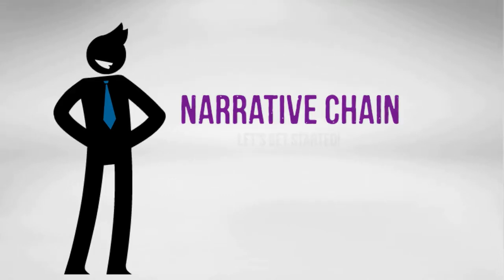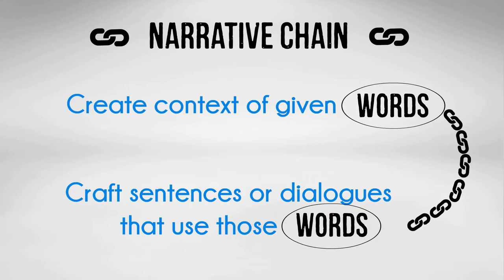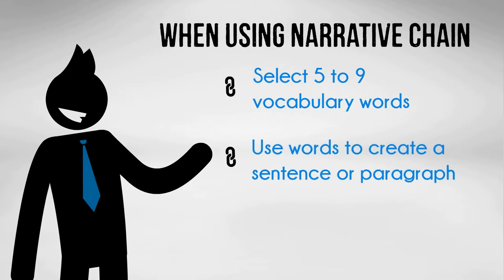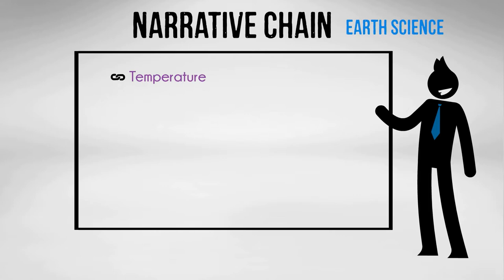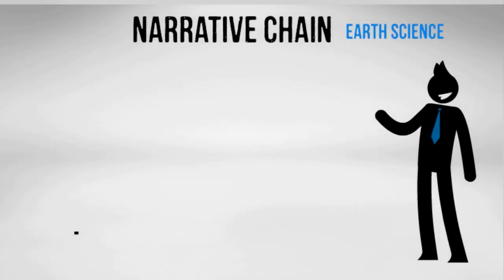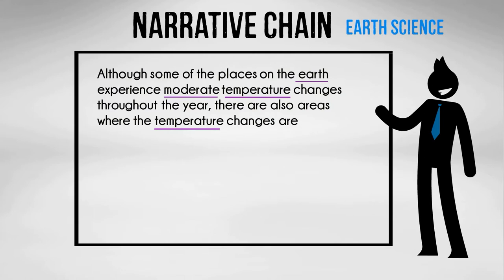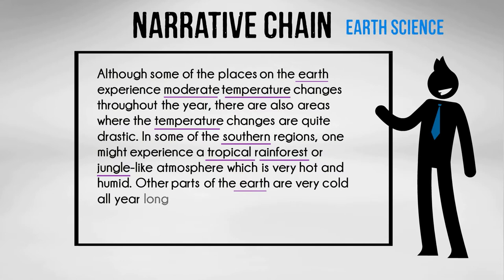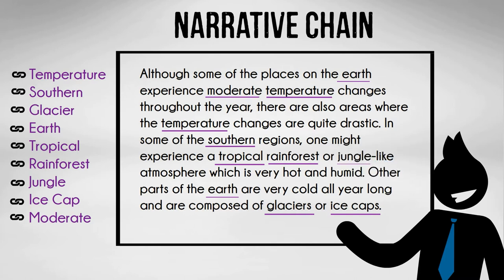Narrative Chain (Video Lesson)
This IPDAE video lesson shows a strategy that requires students to create context for given words and to craft sentences or dialogues that use those words.